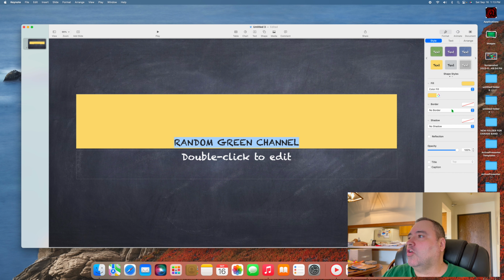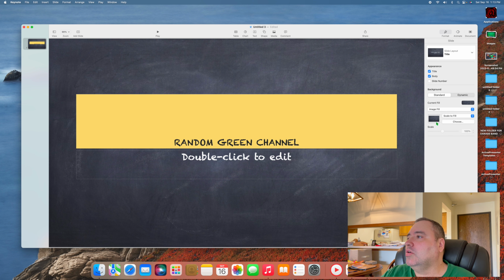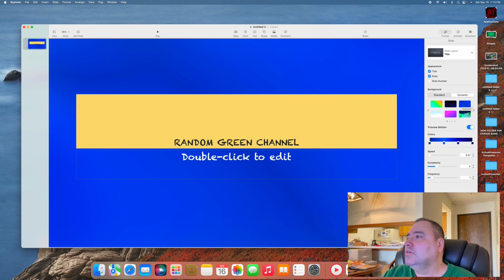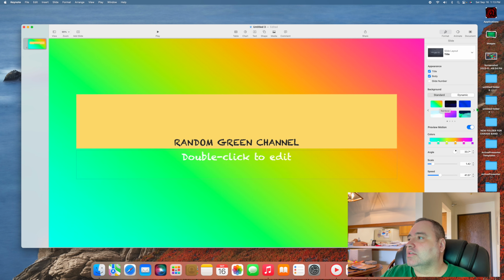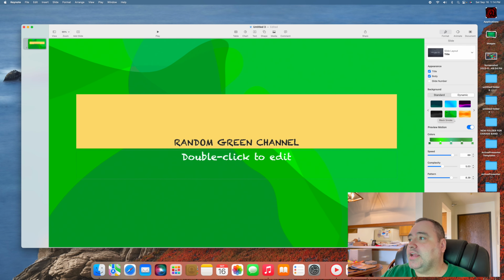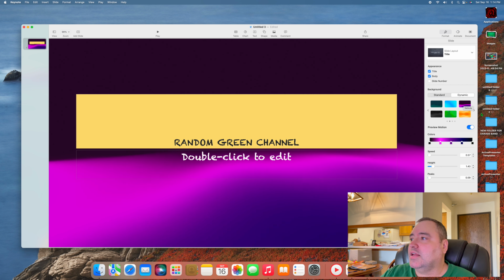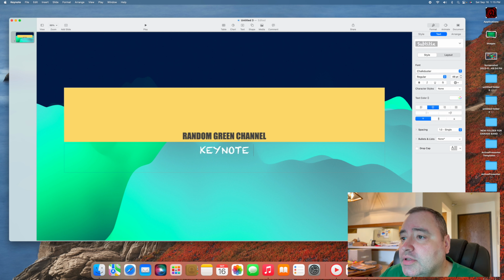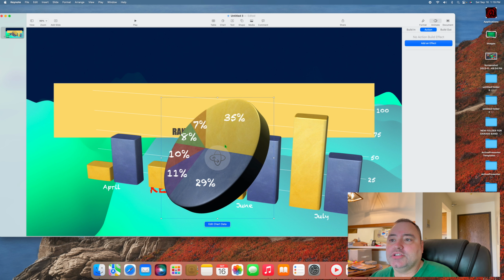A keynote design